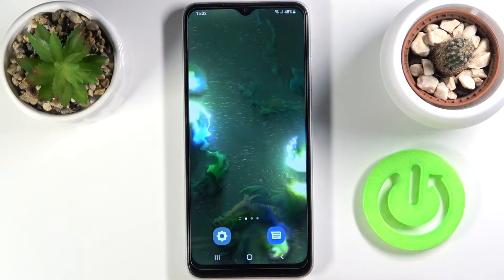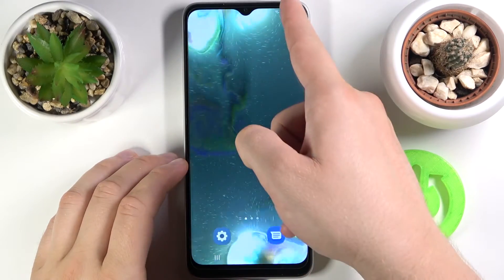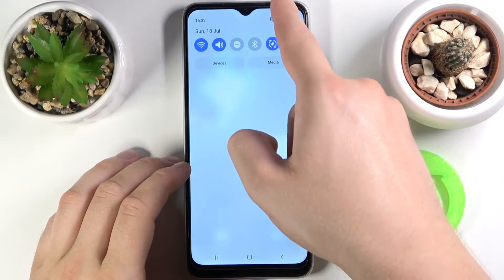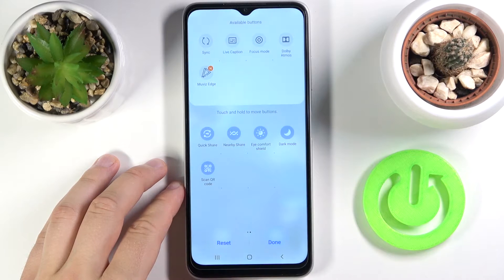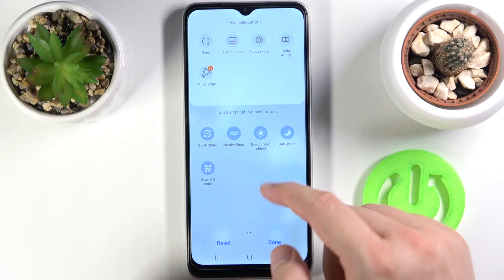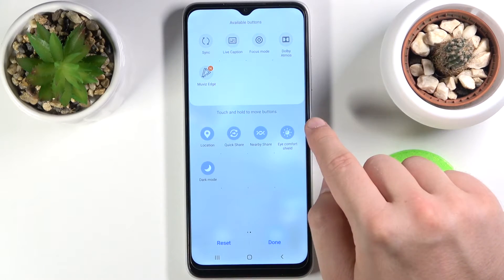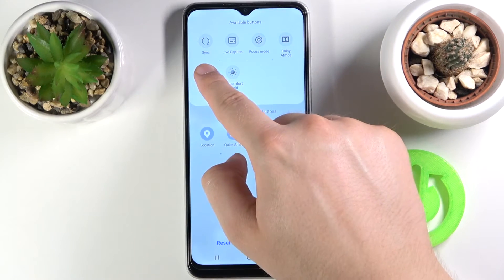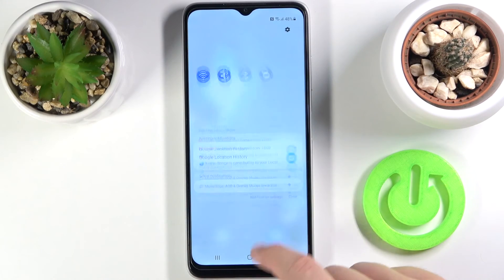How to Adjust Notification Bar Shortcuts on Samsung Galaxy F12 – Status Bar Settings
Hi there! Did you know that you can Customize Top Bar Shortcuts in Samsung Galaxy F12? In this guide, we would like to show you how easy it is to find the correct notification bar settings and how to manage all of these options to adjust the position of the shortcuts and remove or add some of them. Open this video guide and follow steps of our Specialist, he will show you how to get into the settings of the notification panel. To find more information visit our HardReset.info YT channel and discover many useful tutorials for Samsung Galaxy F12.

How to Customize Notification Panel on Samsung Galaxy F12?
How can I Change Notification Panel Shortcuts on Samsung Galaxy F12?
How to Add New Icon to the Notification Bar in Samsung Galaxy F12?